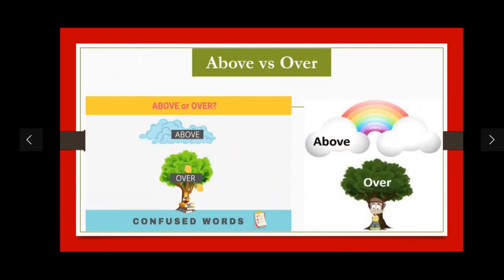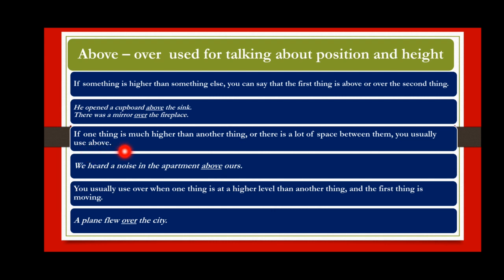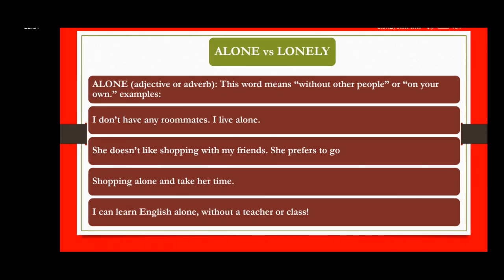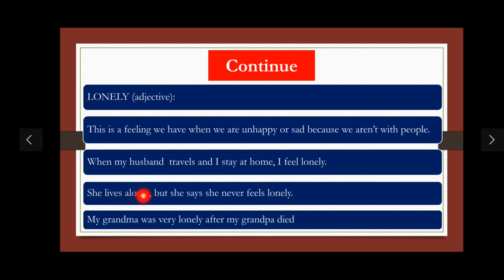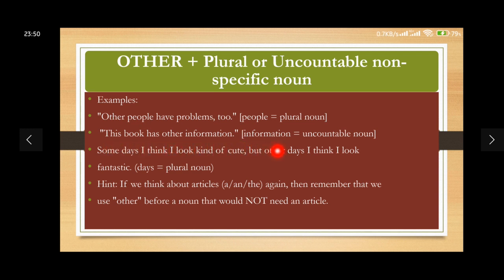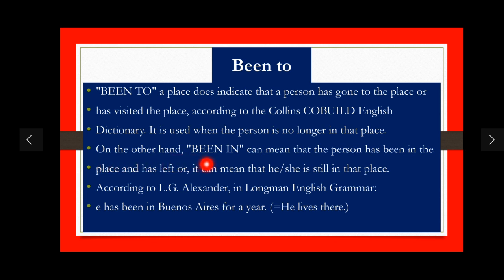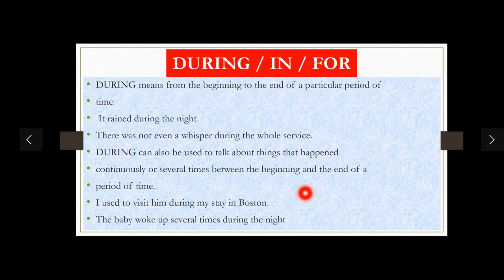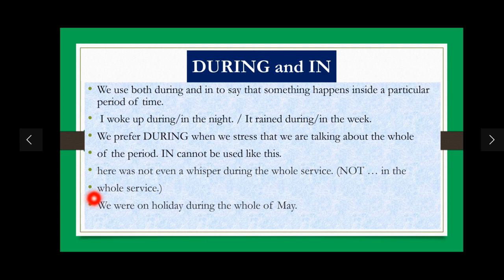Above Vs Over | Under vs Below | Alone vs Lonely |Been to,Been in, Gone to | During, In, For